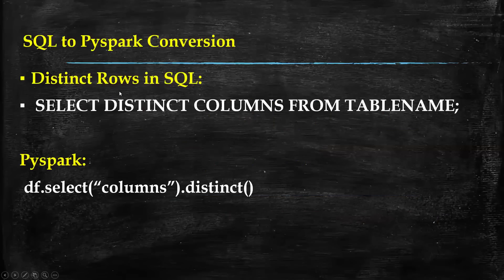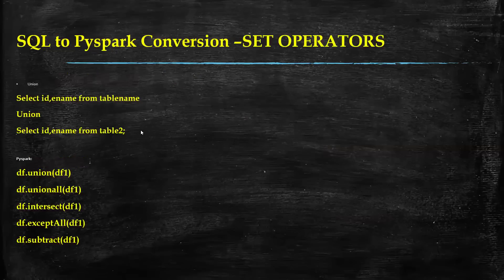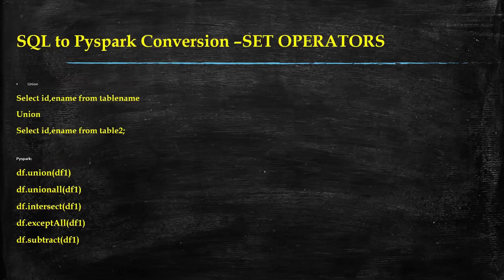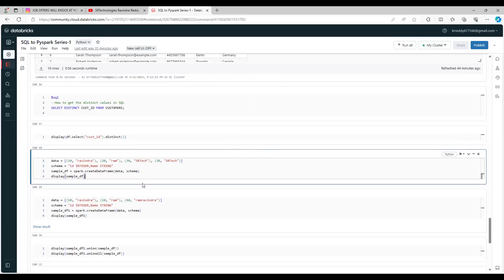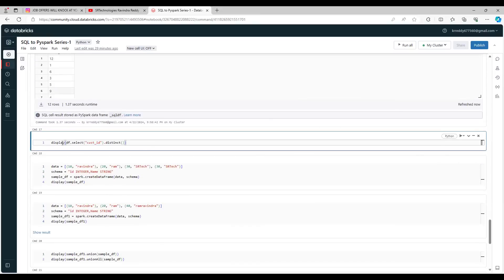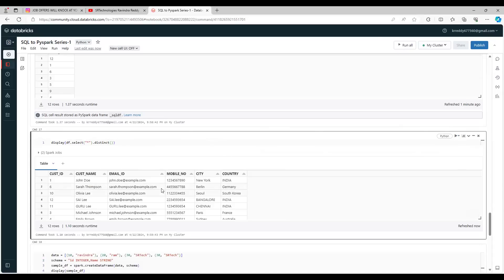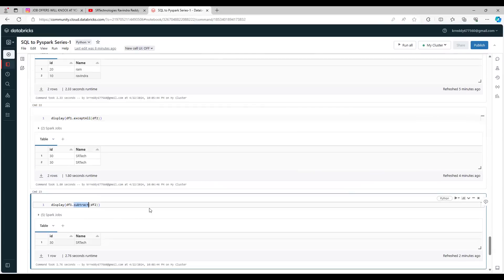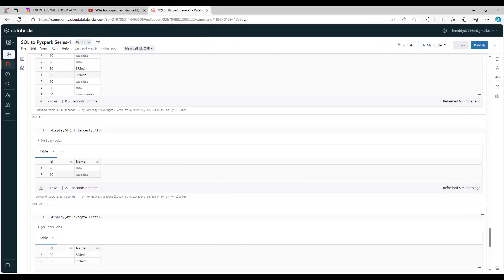Mastering PySpark: Transforming SQL Set Operators and Distinct Clause into PySpark Code!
Dive into the world of PySpark with this detailed tutorial where we explore how to translate SQL set operations and the DISTINCT clause into efficient PySpark code. Whether you're a data professional looking to enhance your big data skills or a beginner curious about PySpark, this video will guide you step-by-step through understanding and implementing these essential data manipulation techniques in PySpark. We'll cover UNION, INTERSECT, and EXCEPT operations, and demonstrate how to achieve distinct record selection in PySpark, all with practical examples. Join us to boost your PySpark proficiency today!
etltestingautomationtesting tutorial
automation etl
etl automation